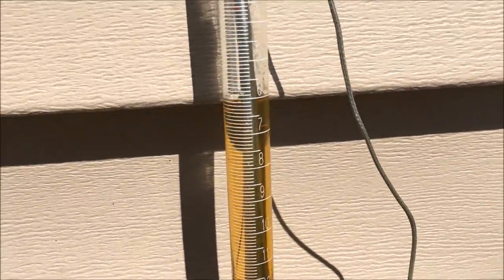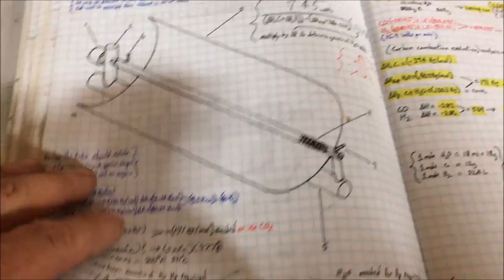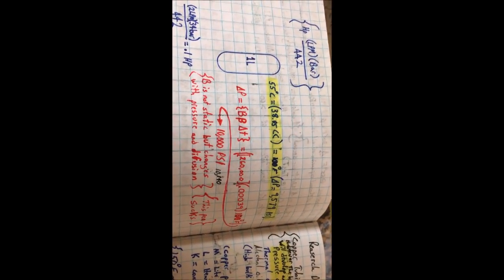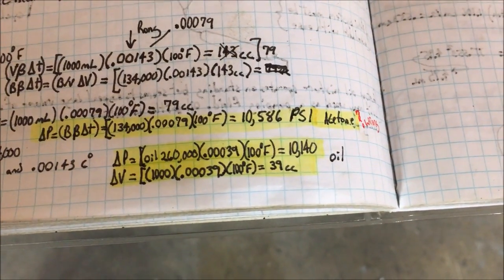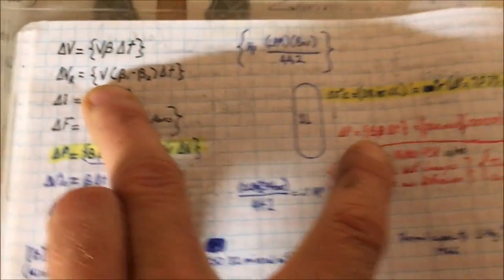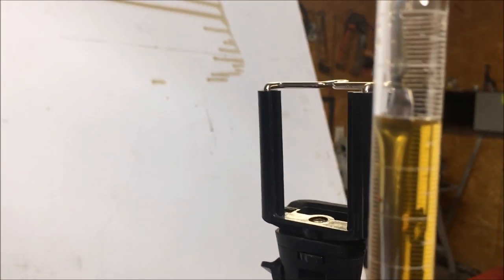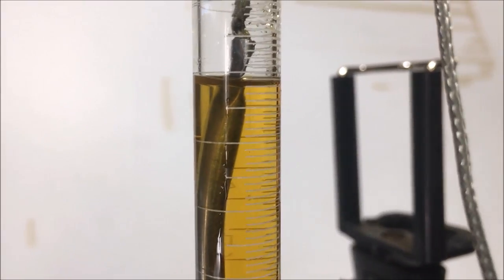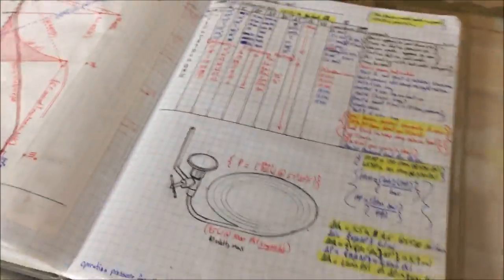Nitinol based generators? Solar heat engines ? (Why they fail ...)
This video contains Paid links that gives me a 6% commission if you click and buy any product on that website . This video contains Paid links that gives me a 6% commission if you click and buy any product on that website .
Support this channel on Patreon the constant flexing of the material eventually leads to failure due to metal fatigue also thermal cycling kills all metals after a fiew million cycles , this only last for 2 years at most The cost/benefit of heat engine using this material would need to include maintenance and replacement of worn-out components, namely those made of Nitinol. Although I don’t have this data, it would seem fairly clear that if it were economical, there would be commercial applications in play by this time.
Figure 1: Heat engine diagram
In thermodynamics, heat engines are often modeled using a standard engineering model such as the Otto cycle. The theoretical model can be refined and augmented with actual data from an operating engine, using tools such as an indicator diagram. Since very few actual implementations of heat engines exactly match their underlying thermodynamic cycles, one could say that a thermodynamic cycle is an ideal case of a mechanical engine. In any case, fully understanding an engine and its efficiency requires gaining a good understanding of the (possibly simplified or idealized) theoretical model, the practical nuances of an actual mechanical engine, and the discrepancies between the two.

In general terms, the larger the difference in temperature between the hot source and the cold sink, the larger is the potential thermal efficiency of the cycle. On Earth, the cold side of any heat engine is limited to being close to the ambient temperature of the environment, or not much lower than 300 kelvins, so most efforts to improve the thermodynamic efficiencies of various heat engines focus on increasing the temperature of the source, within material limits. The maximum theoretical efficiency of a heat engine (which no engine ever attains) is equal to the temperature difference between the hot and cold ends divided by the temperature at the hot end, all expressed as absolute temperatures (in kelvins).

The efficiency of various heat engines proposed or used today has a large range:

3%[4] (97 percent waste heat using low quality heat) for the OTEC ocean power proposal.
25% for most automotive gasoline engines [5]
49% for a supercritical coal-fired power station such as the Avedøre Power Station, and many others
60% for a steam-cooled combined cycle gas turbine.[6]
All these processes gain their efficiency (or lack thereof) from the temperature drop across them. Significant energy may be used for auxiliary equipment, such as pumps, which effectively reduces efficiency.